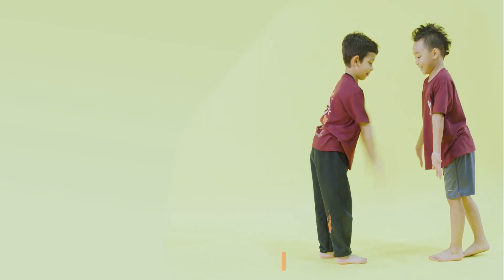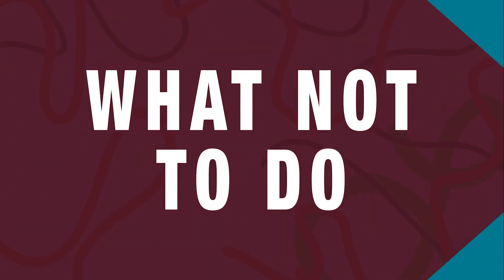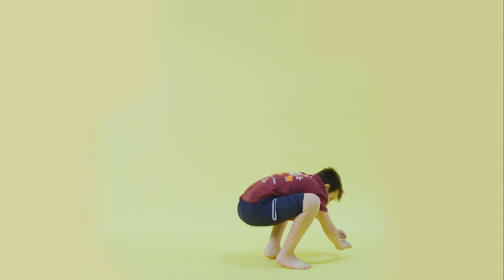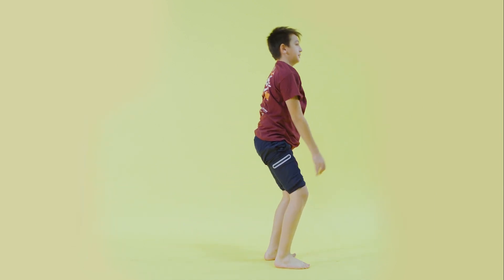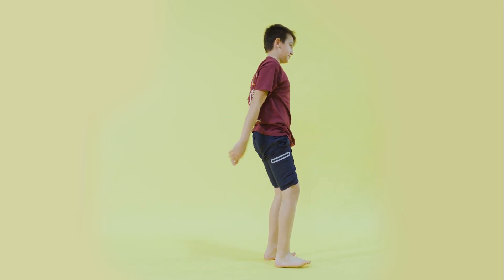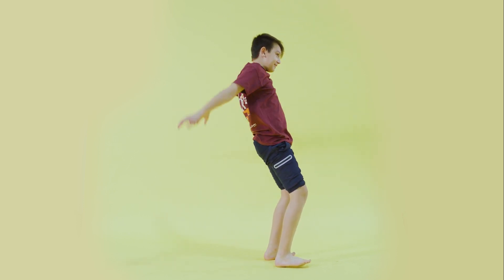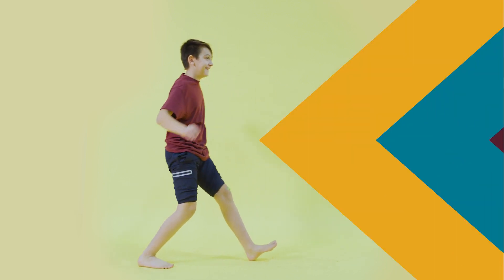JNYO: Learn the Kneel Jump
Made specifically for JNYO athletes, this series of training videos teaches the proper techniques and training methods to help you practice and achieve your personal best. Hosted by NYO Head Official Nicole Johnson, and featuring several JNYO athletes.

JNYO and NYO are annual youth events hosted by Cook Inlet Tribal Council (CITC)

Copyright Cook Inlet Tribal Council, Inc 2023